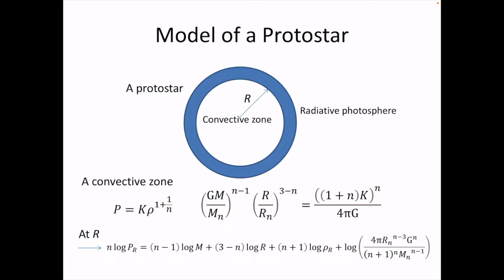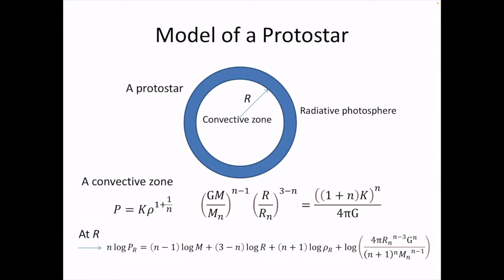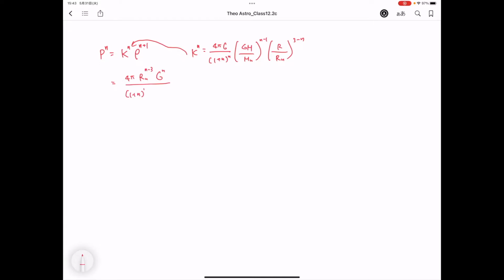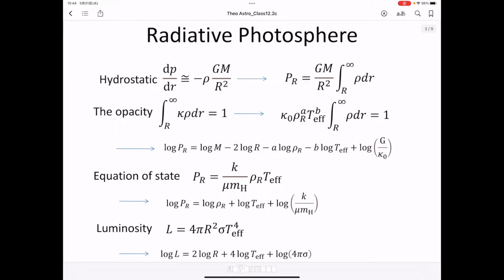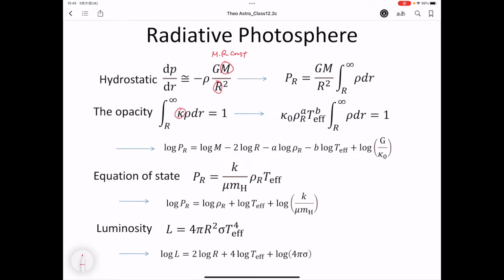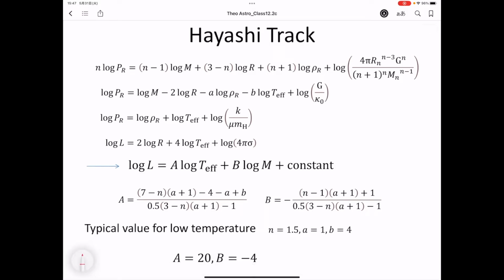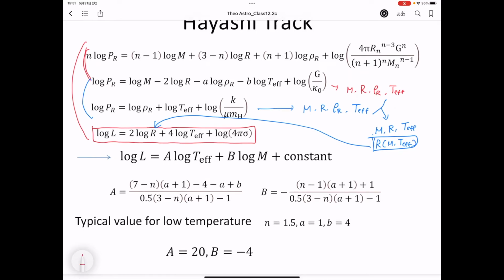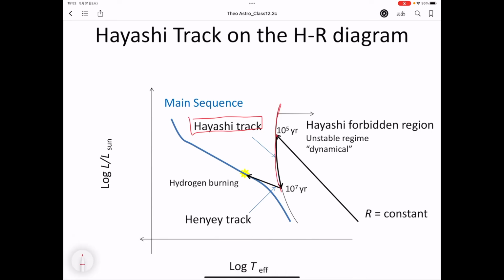III.2.3. Formation of a Protostar (Model of a Protostar)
I will introduce a simple model of a protostar which consists of two regions of a convective zone and a radiative photosphere. By combining some equation for physical values at the boundary of the two regions, we find the Hayashi track on which a protostar follow during the evolution on the HR diagram.